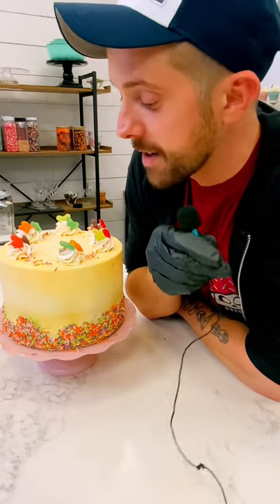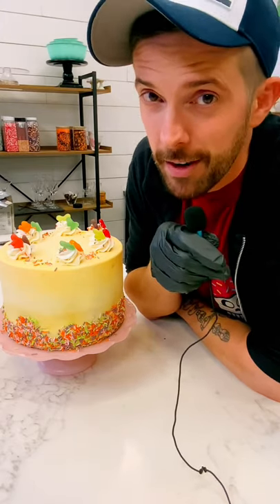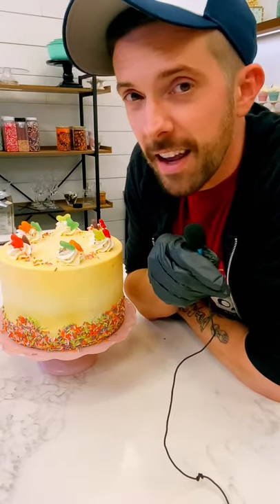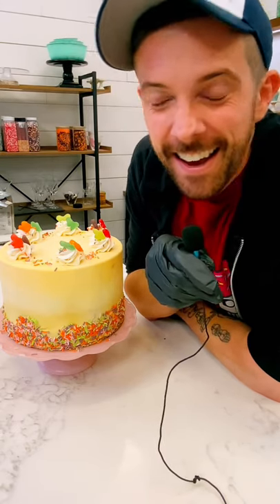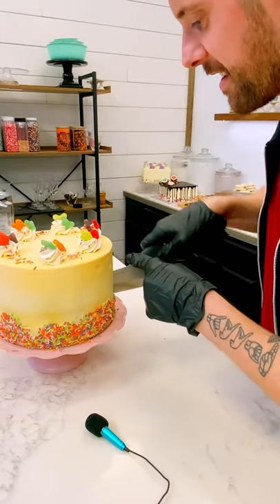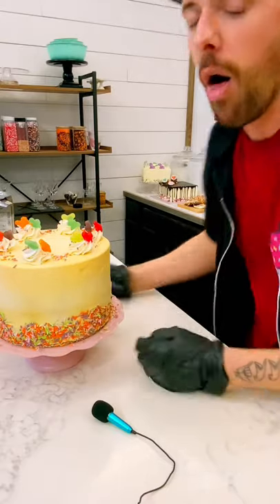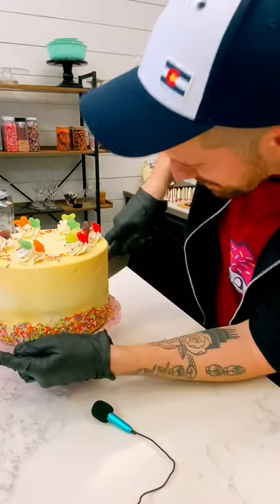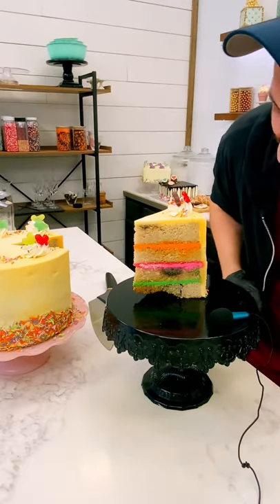Cutting Into a One Year Old Cake!! -YBD- Shorts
It happens!  I didn’t realize this was a real cake!  I had to cut it open and show you guys!!